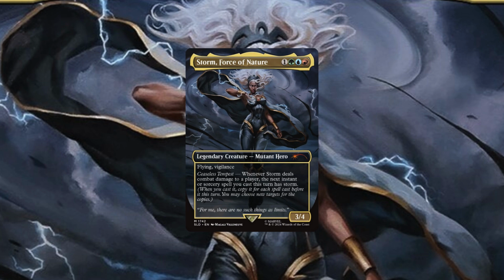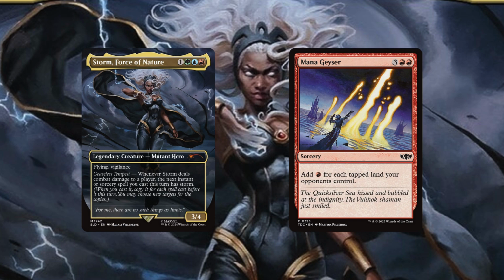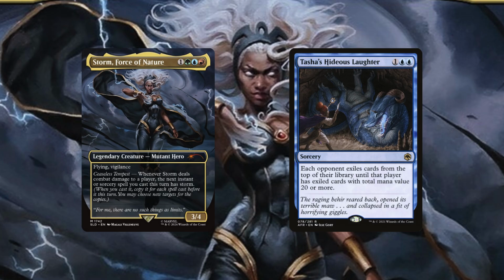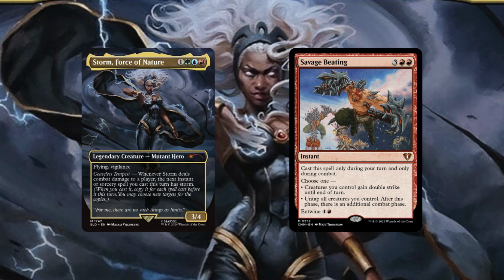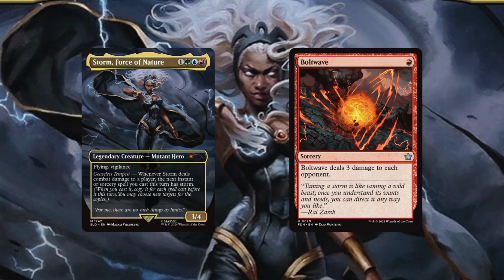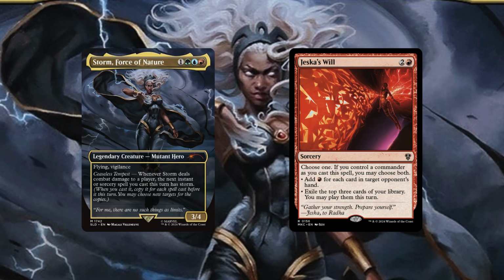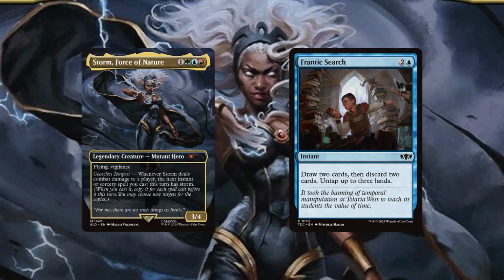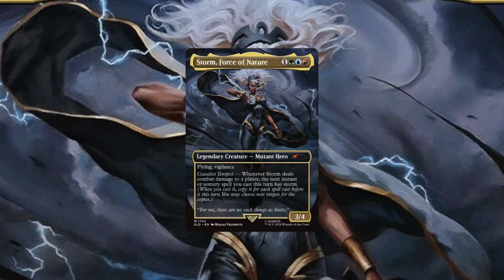Ten Cards to Storm off of with Storm, Force of Nature in Commander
In this video, we will take a look at ten cards you can storm off with Storm, Force of Nature from the Marvel Secret Liar in Commander